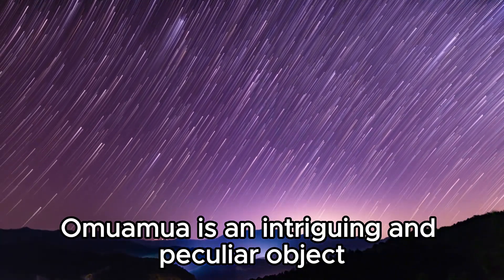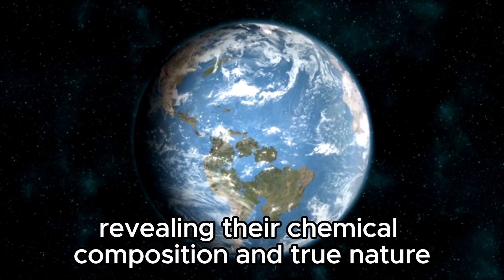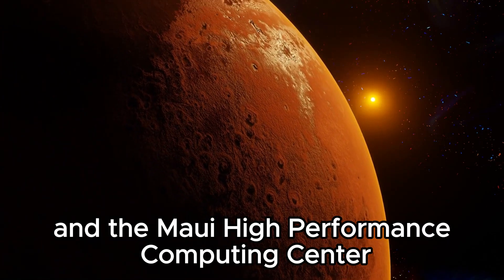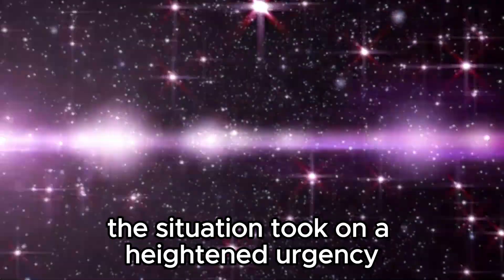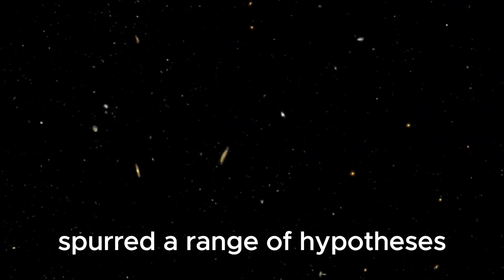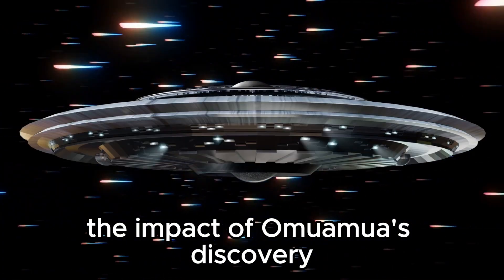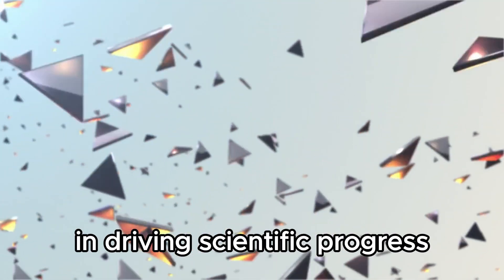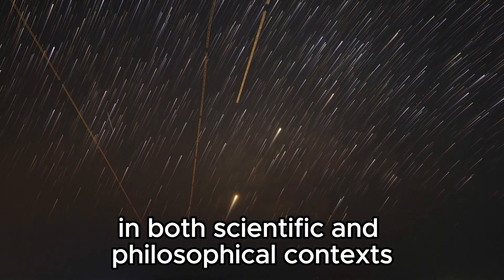James Webb Telescope Just Captured First Ever, True Image Of Oumuamua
🚀✨ **BREAKING NEWS: James Webb Telescope Captures First Ever TRUE IMAGE of Oumuamua!** 🌌🔭 In a groundbreaking revelation, the James Webb Space Telescope has captured the very first true image of the mysterious interstellar object known as Oumuamua! 🛸🌠 Oumuamua, which was first detected in 2017, has intrigued scientists and space enthusiasts alike with its peculiar shape and unexplained characteristics. Until now, we've only had limited and speculative data about this enigmatic visitor from beyond our solar system. In this video, we'll dive into the stunning new images captured by the James Webb Telescope, discuss the significance of this discovery, and explore what these new visuals reveal about Oumuamua's true nature. Join us as we unravel the mysteries of this cosmic wanderer and what it means for the future of space exploration! 🌟🔍